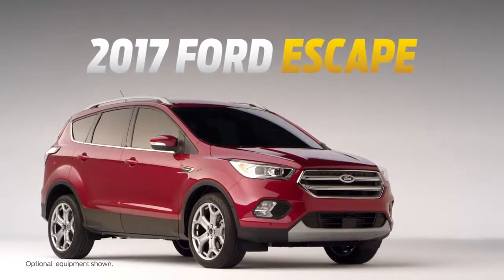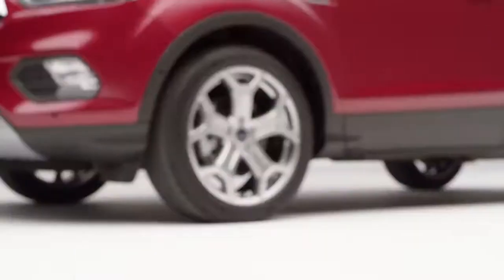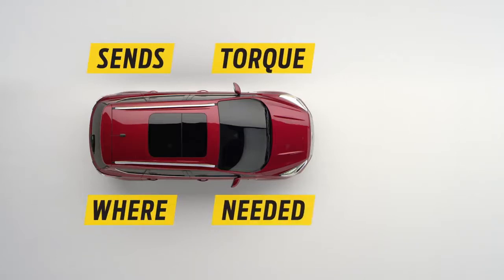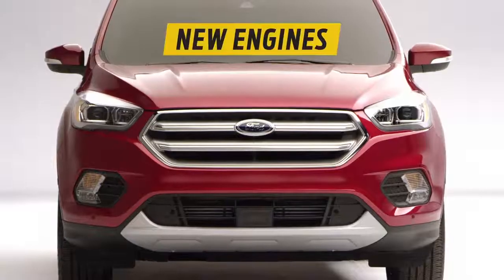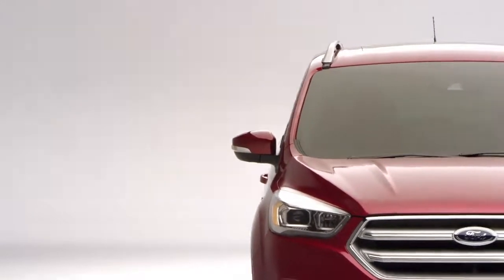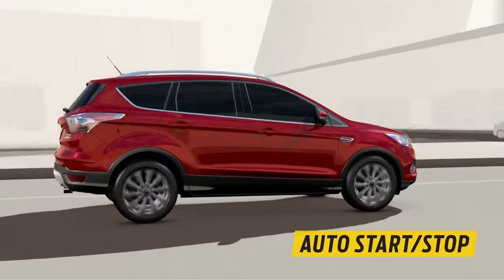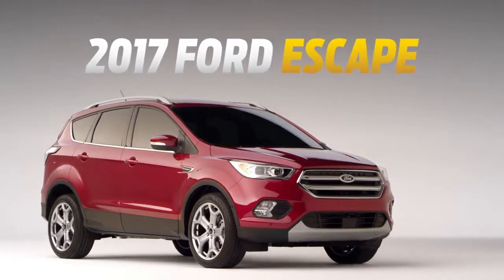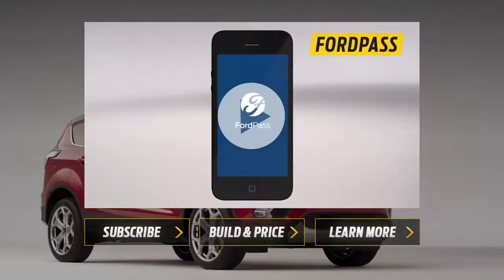2017 Ford Escape Intelligent Power and Traction Features Escape Ford